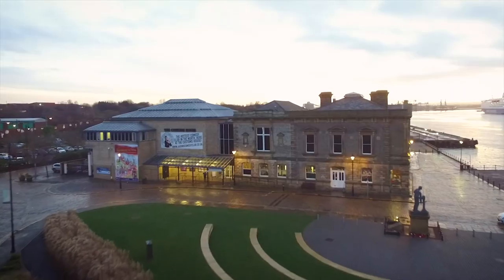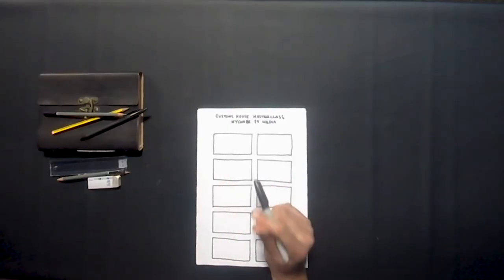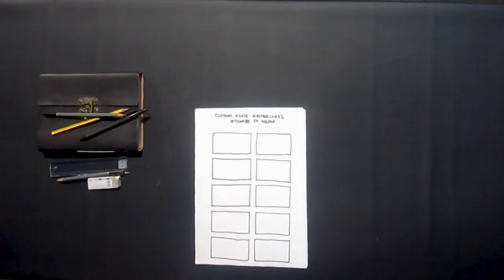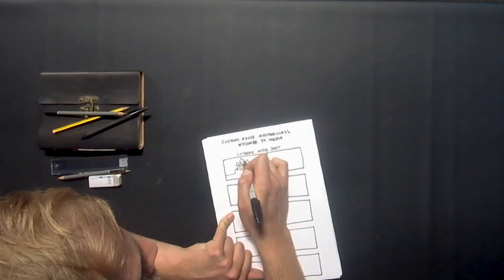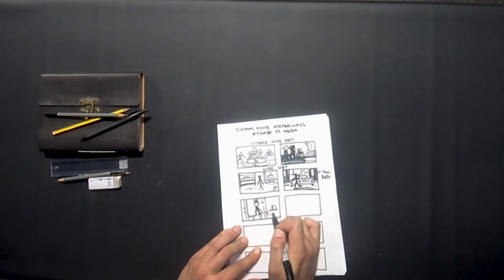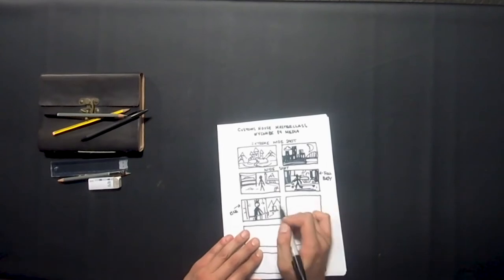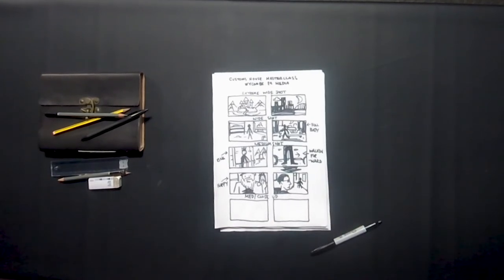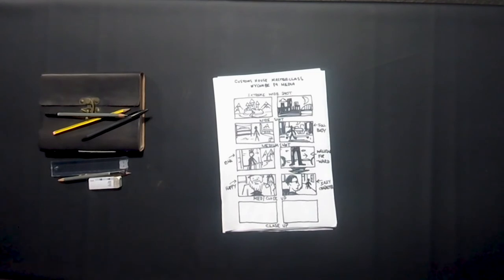The Customs House Masterclass - Wycombe 89 Media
Wycombe 89 Media is a digital media company specialising in film and photography services based in South Shields. The partnership was formed by Chris J. Allan and Grant Robson, two friends who shared a passion for creating unique media entertainment with a North East flavour. With a shared background in film and teaching, together they have created work for various local institutions in recent years including theatres such as The Customs House, brands like Red Star Clothing and covered events such as the Alternative Model of the Year Contest. As well as producing a live DVD for music and stage star Joe McElderry they are currently in the process of releasing 2 short films onto the festival circuit, a documentary on local fundraiser The Big Pink Dress, and a zombie comedy First Date of the Dead. Wycombe 89’s studio is based at Amos Creative At Prospect House, South Shields. To find out, find them on social media or visit wycombe89.com

Join Chris and Grant from 2pm on Friday 17th July for an informative and fun masterclass.